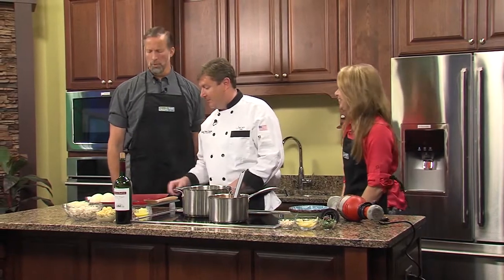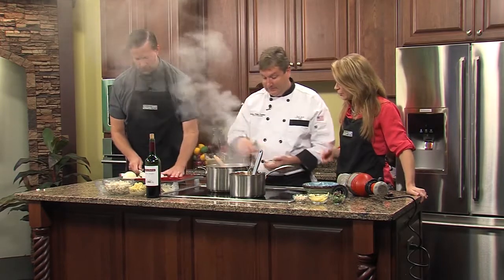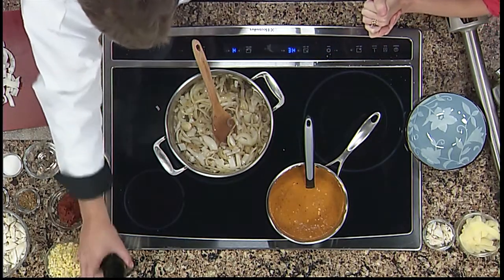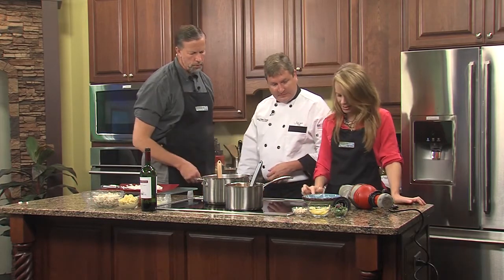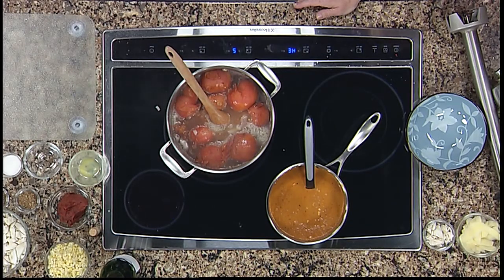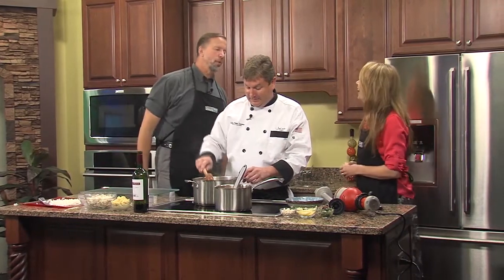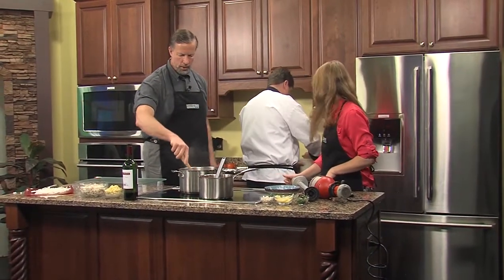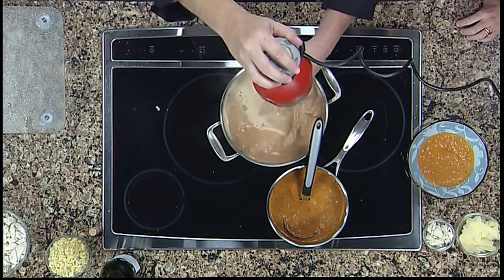Tuesday, October 2, Segment 6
Jules Restaurant